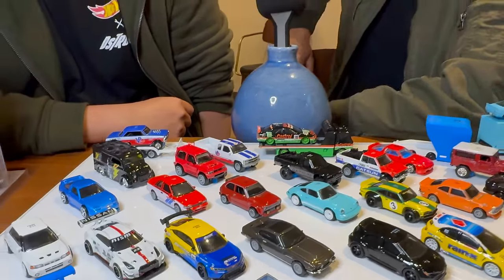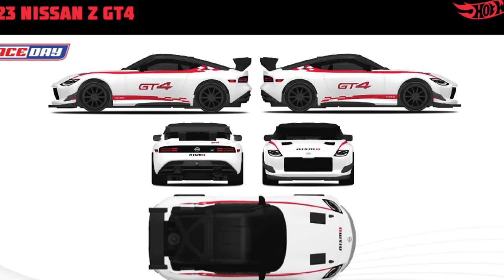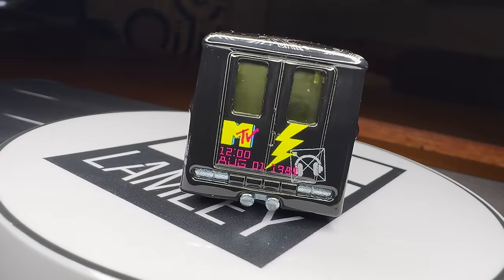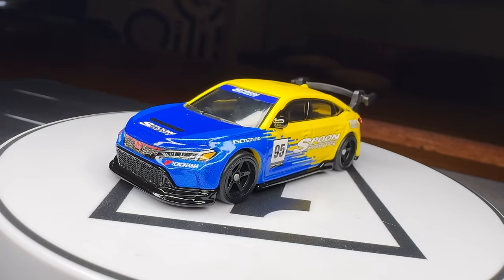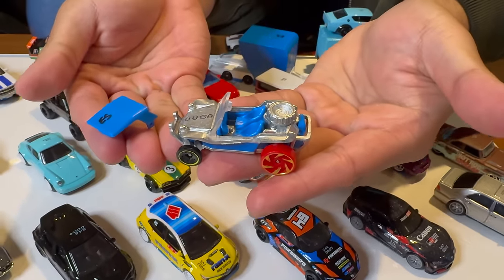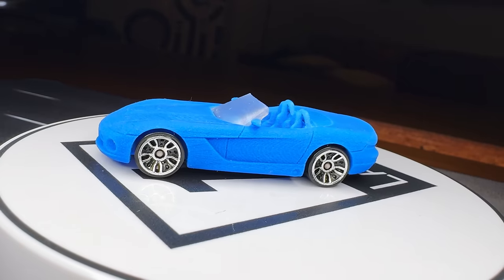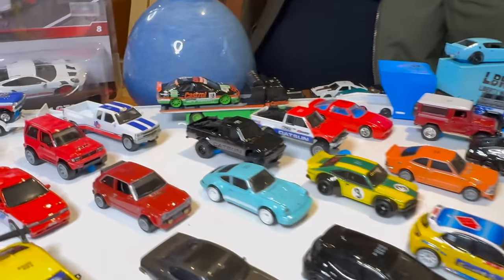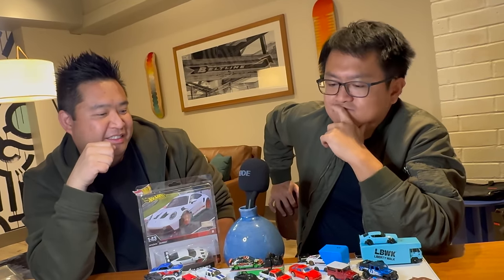Hot Wheels Sneak Peeks Part 4: Brand new upcoming Premium Castings and a Charlie Angulo cameo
The Premium Sneaks video we shot with the Hot Wheels Design Team went a whopping 39 minutes, so we broke it up.  This is Part 2.  Designer Charlie Angulo joins Jimmy and Ron to talk about the castings being developed for Premium right now, plus a quick look at 1/43.  Enjoy!